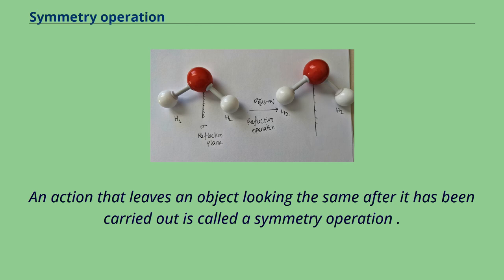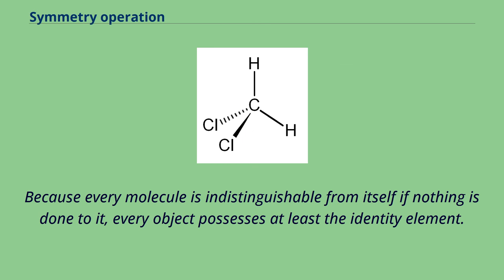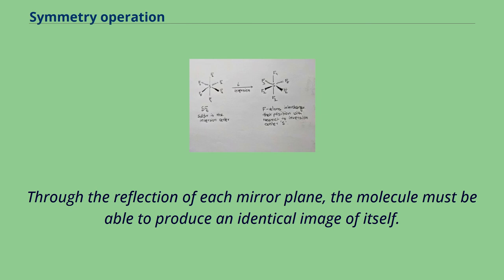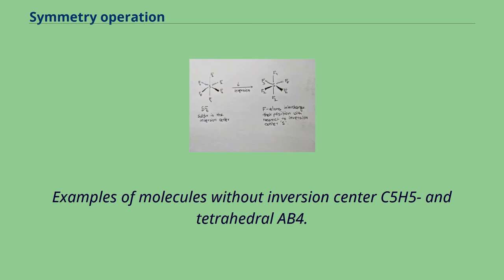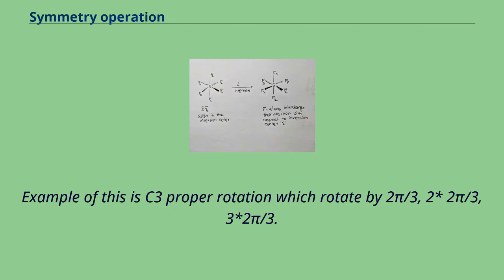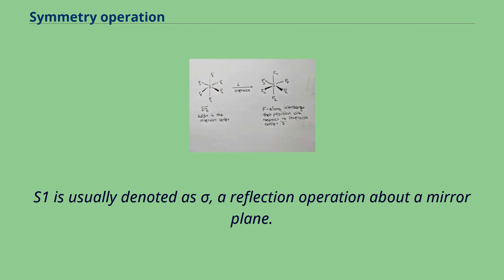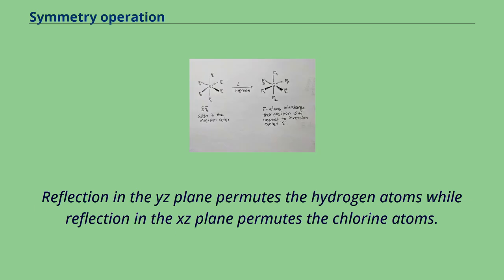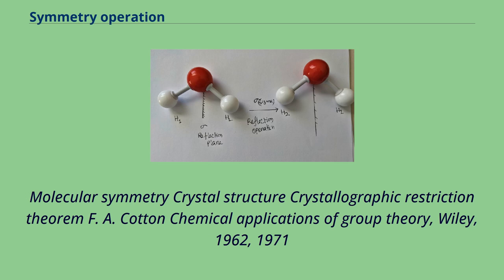Symmetry operation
An action that leaves an object looking the same after it has been carried out is called a symmetry operation .
For example rotations, reflections and inversions etc.
There is a corresponding symmetry element for each symmetry operation.
For instance a point, a line or a plane can be a symmetry element.
The symmetry operation is performed with respect to a symmetry element （ a point, line or plane）.
In the context of molecular symmetry, a symmetry operation is a permutation of atoms such that the molecule or crystal is transformed into a state indistinguishable from the starting state.
Two basic facts follow from this definition, which emphasizes its usefulness.
Physical properties must be invariant with respect to symmetry operations.
Symmetry operations can be collected together in groups which are isomorphic to permutation groups.
Wavefunctions need not be invariant, because the operation can multiply them by a phase or mix states within a degenerate representation, without affecting any physical property.
It corresponds to an operation of doing nothing to the object.
Because every molecule is indistinguishable from itself if nothing is done to it, every object possesses at least the identity element.
The Identity operation is denoted by E or I. In Identity operation, no change can be observed for the molecule.
Even the most asymmetric molecule can undergo identity operation.
The need for such an identity operation arises from the mathematical requirements of group theory.
Reflection operation The reflection operation is carried out with respect to a symmetry element known as mirror plane.
It is denoted as σ （sigma）.
This mirror plane must pass through the molecule and can’t be completely outside of it.
When this plane of symmetry is parallel to the principal axis of the molecule （molecular z-axis）, it is considered as a vertical plane （σv）.